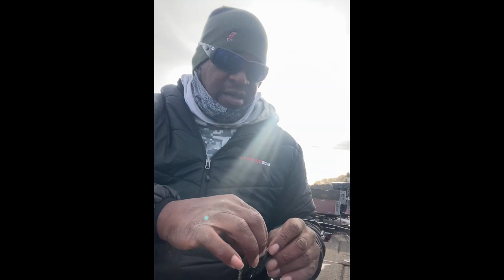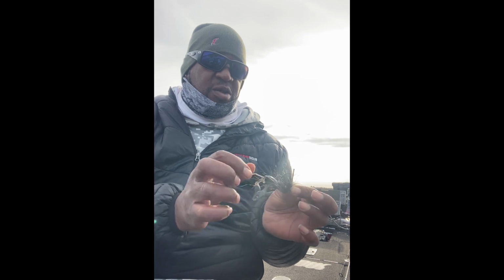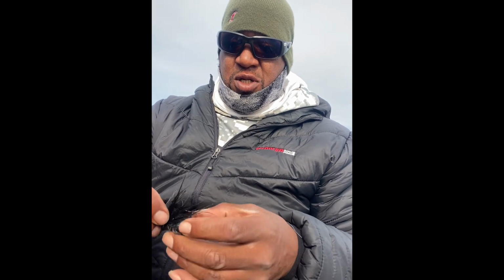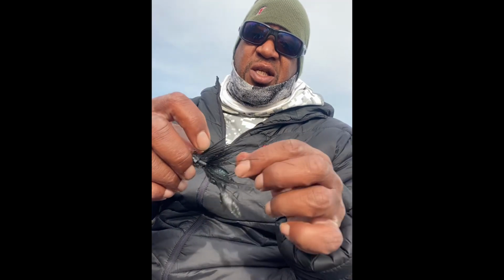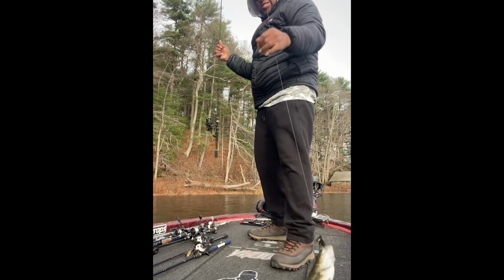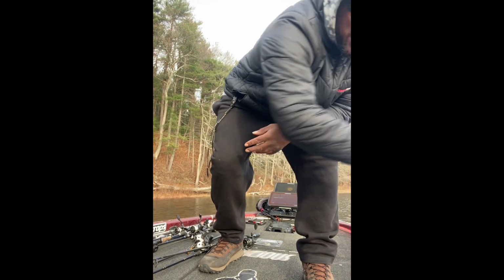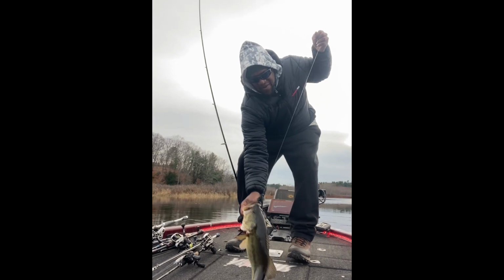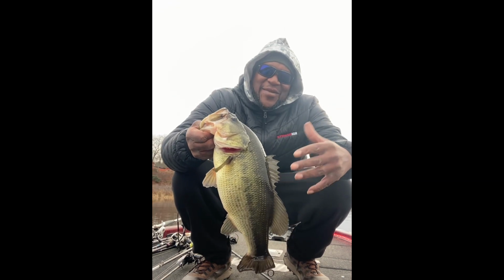Hair Jig Fishing With Nikko Crawdad!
In this segment we adjust the trailer on a hair jig until it produces.